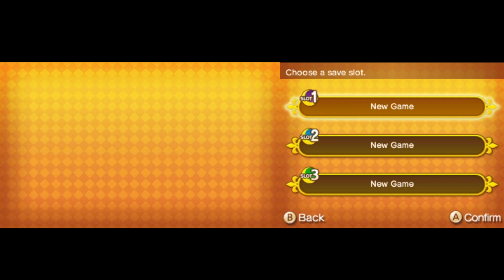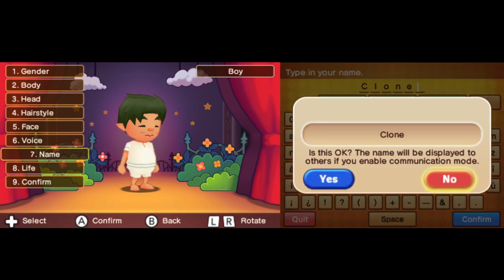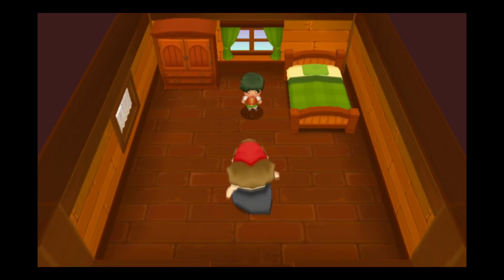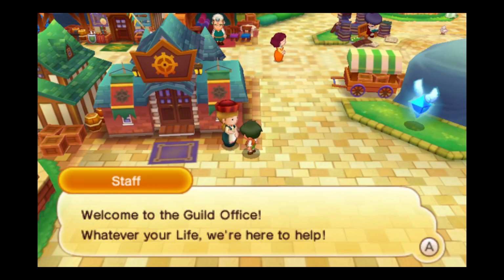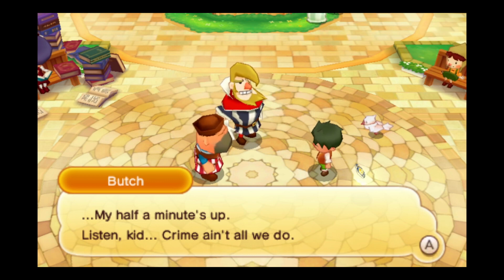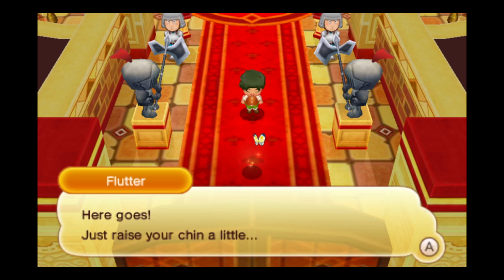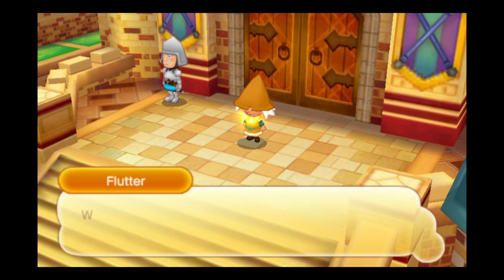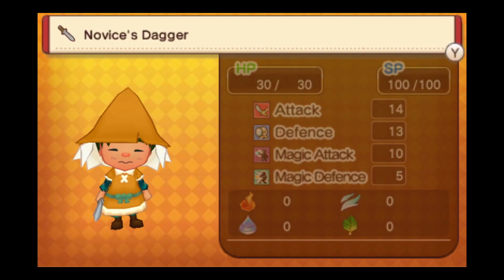Fantasy Life #01 - Starting a new life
A new series, and it's a game I really loved played a long time ago.
It's a cute rpg with a nice story and a lot of crafting and gathering to do with 12 different lives/jobs/classes to switch and swap between.

(Also my voice sounds a bit off in this episode, as well as the start of episode 2 cause I forgot to flip a setting on my OBS)

Chapter: Prelude - Welcome to Reveria

Host: Greenclonk
Game: Fantasy Life